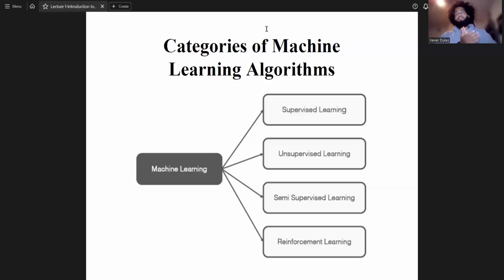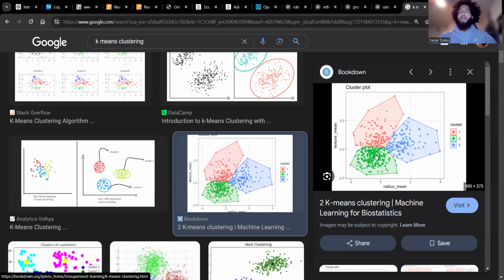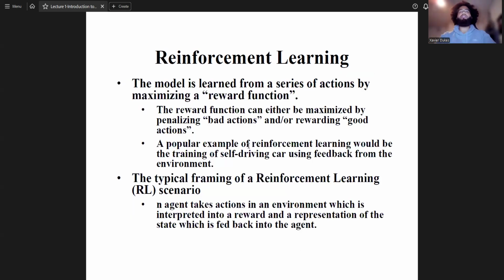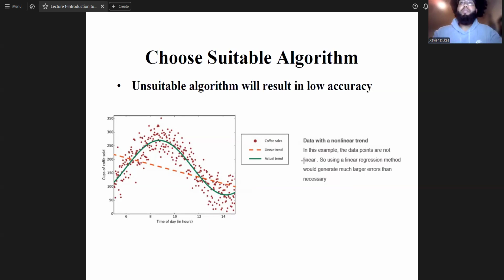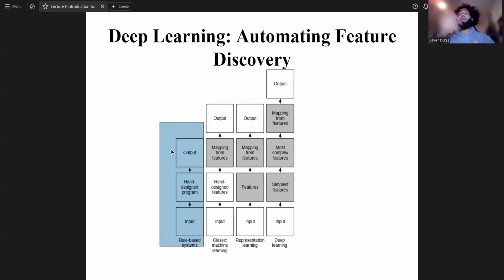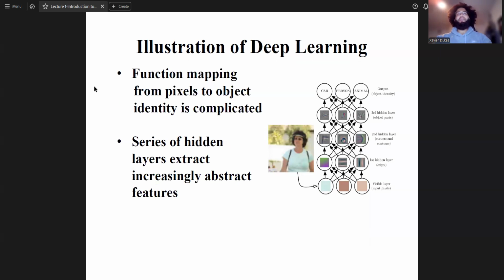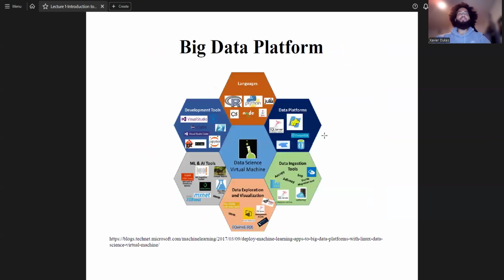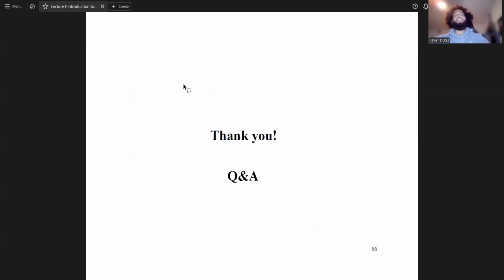Big data and statistical learning 2